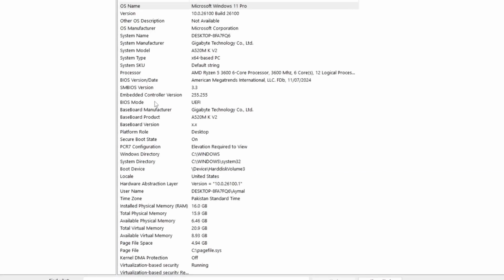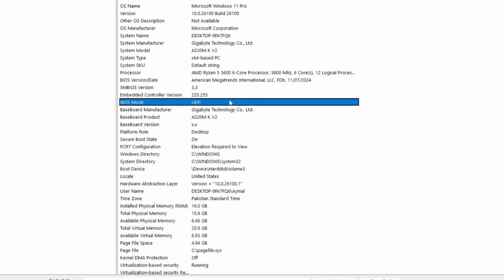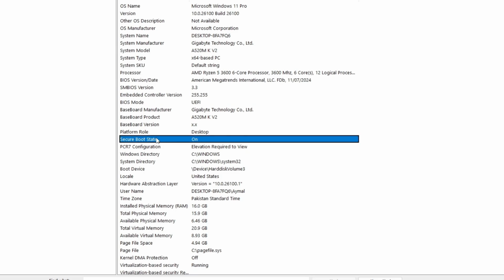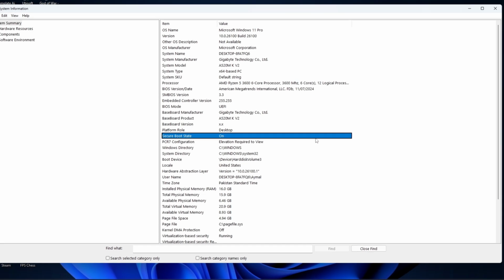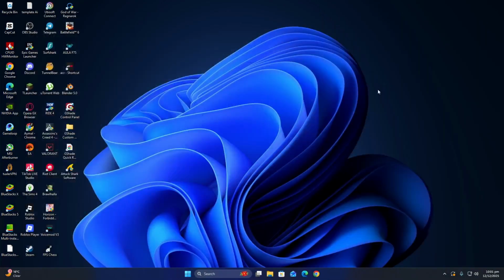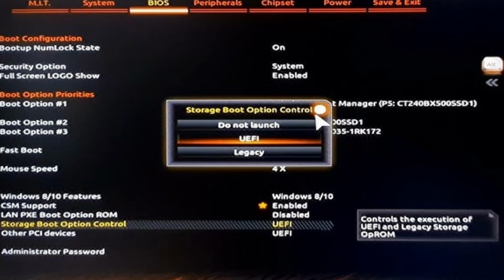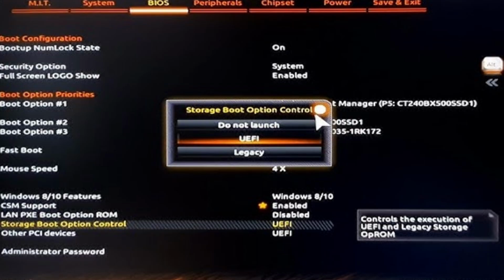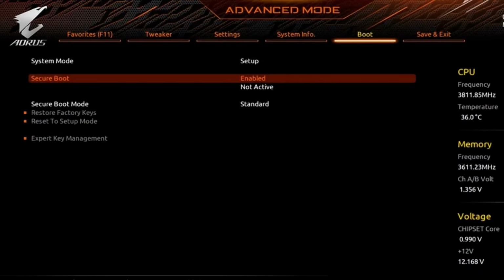How to Fix Valorant VAN9003 UEFI Error | Step By Step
This video shows you how to fix the Valorant VAN9003 UEFI error with clear and simple steps. If Valorant will not launch because your system is not meeting secure boot or TPM requirements, this guide explains how to turn on the correct settings in your BIOS. You will learn how to enable Secure Boot, switch to UEFI mode, and check TPM status in Windows 11. These steps work on most laptops and desktops and help you get Valorant running again without confusion. Follow the process slowly and carefully.

Did these steps fix the VAN9003 UEFI error on your system?

🔐 Secure Your Online Activity with NordVPN:

30-day money-back guarantee
Starting at just €3.09/month (instead of €11.59)!